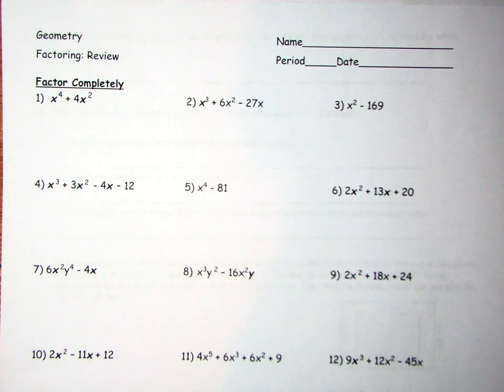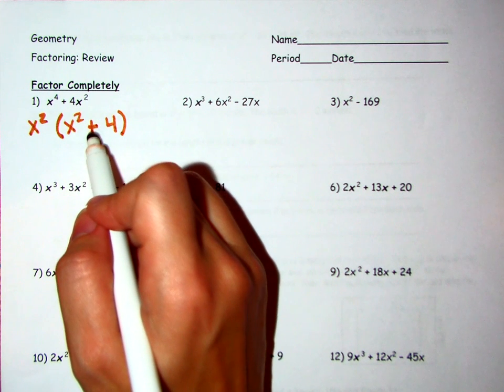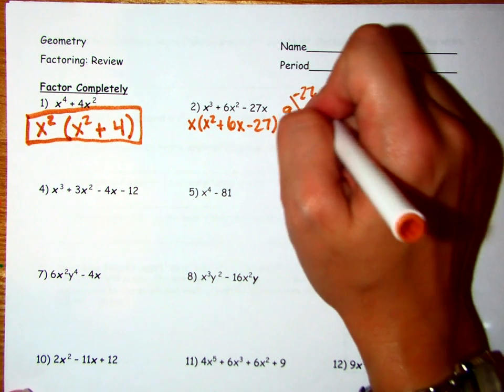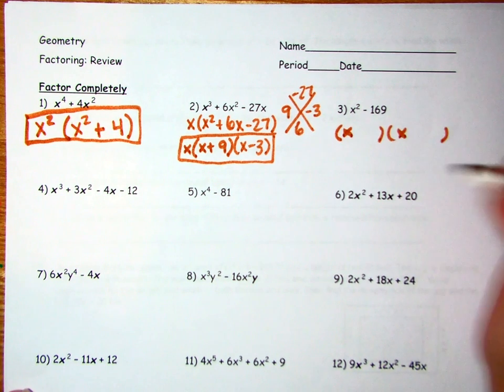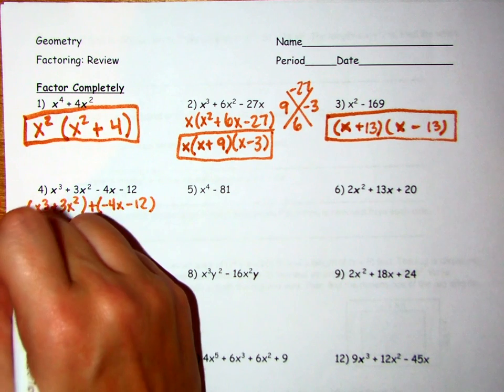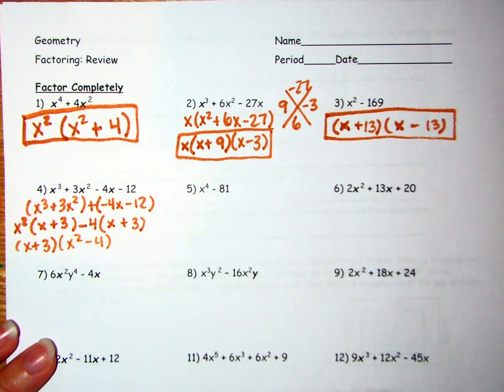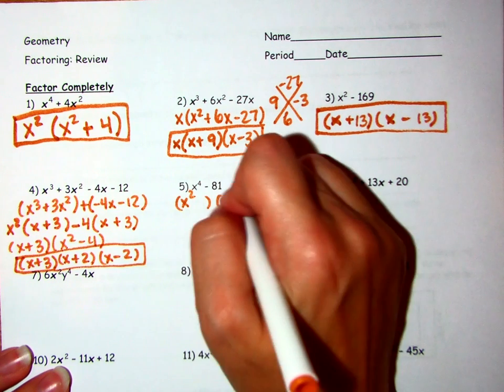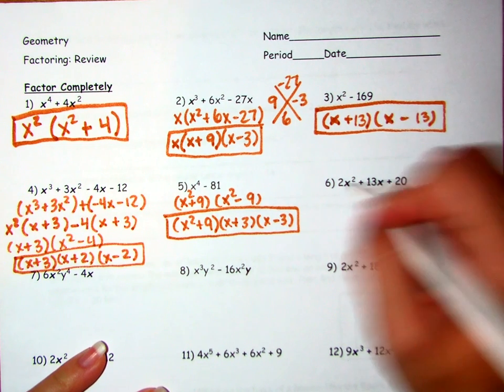U1B SG 1 thru 6